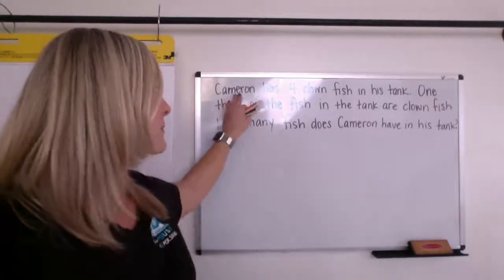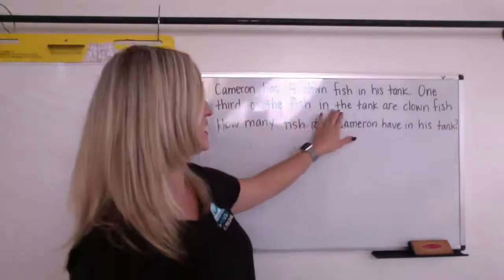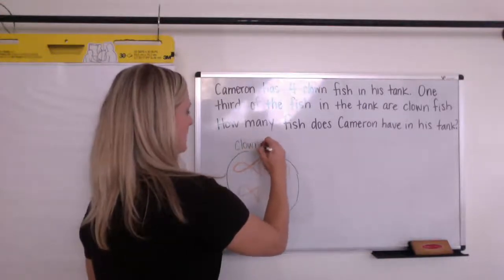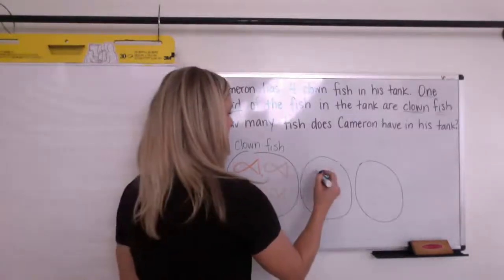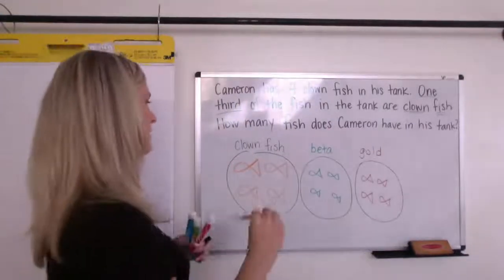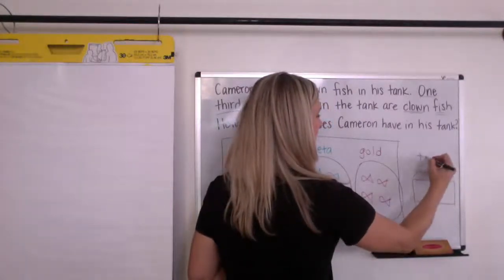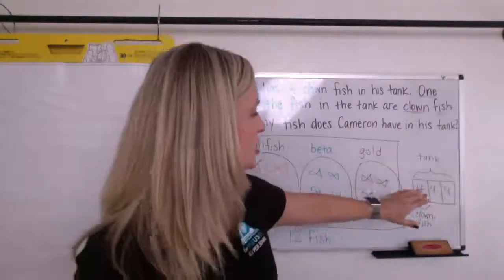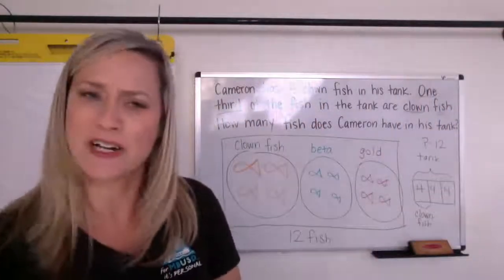3rd Grade: 8.9 Problem Solving